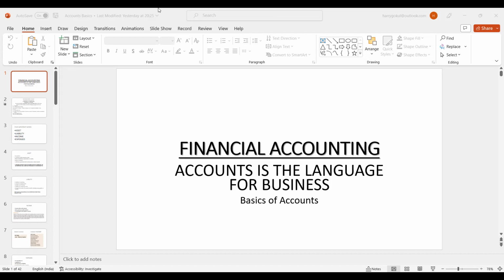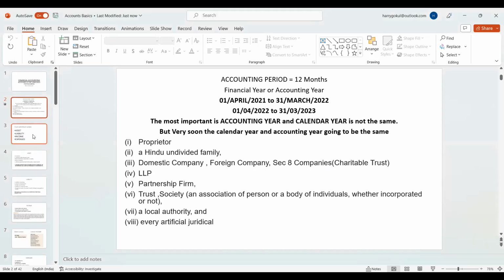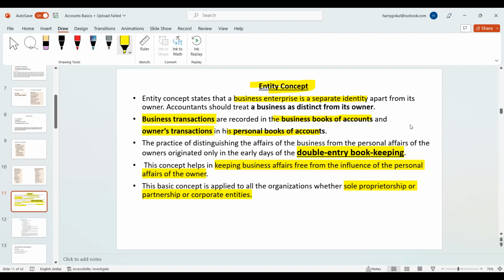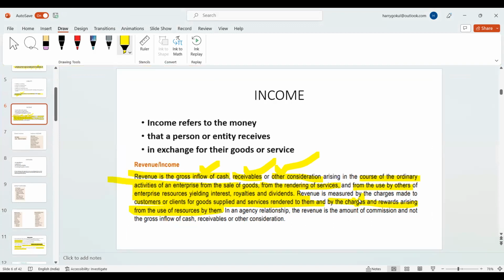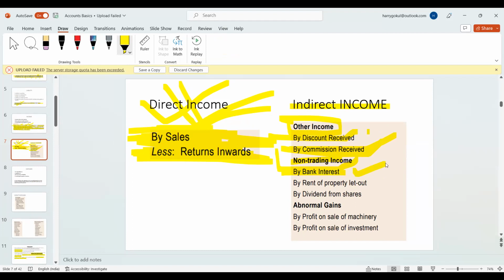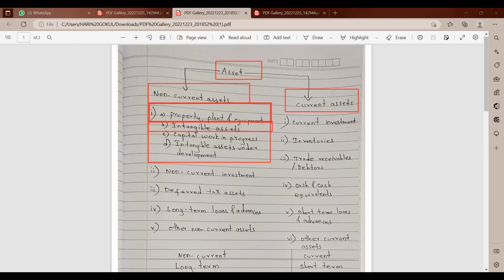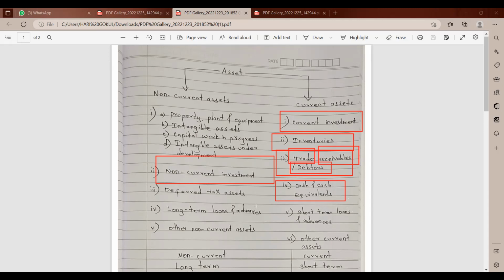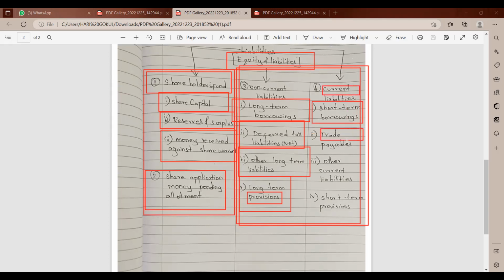ACCOUNTS (14 1 2023) recap basics part 1